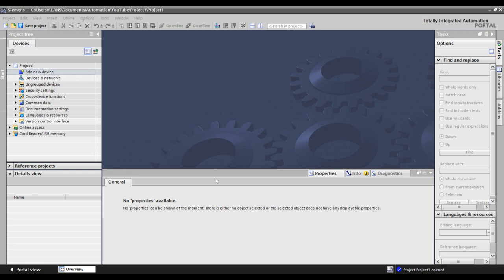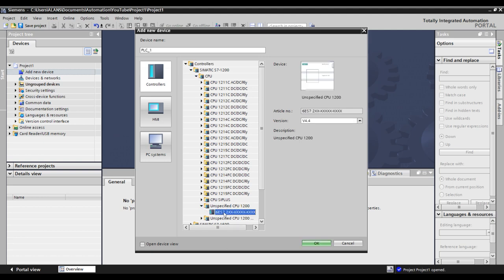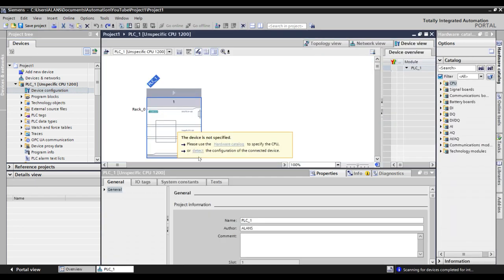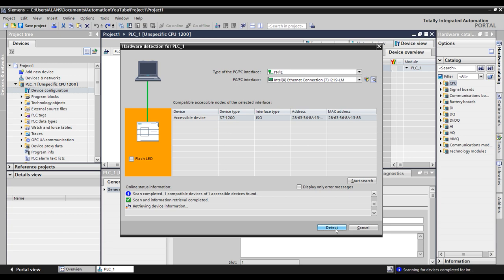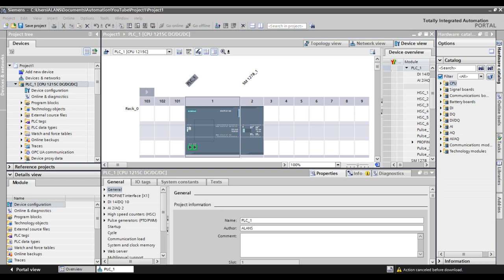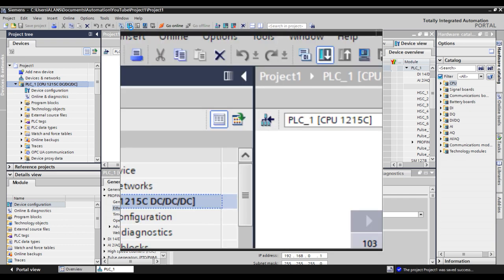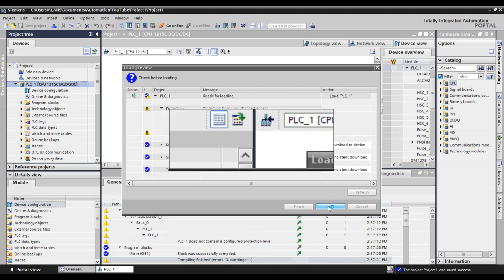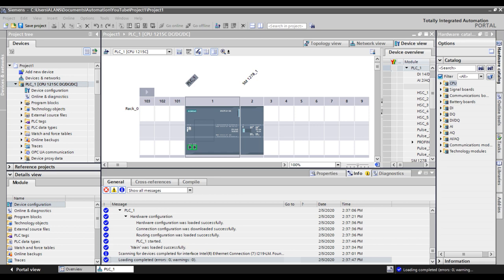Introduction to TIA Portal: Adding and Configuring Devices | Authorized Siemens Support | AWC, Inc.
This video will show you how to easily add and configure an automation device into a project created in TIA Portal V16.  Hardware components can not only be added manually via the hardware catalog, but they can also be automatically uploaded into the TIA Portal project once detected by the programming device.